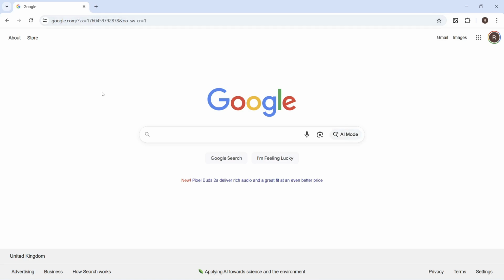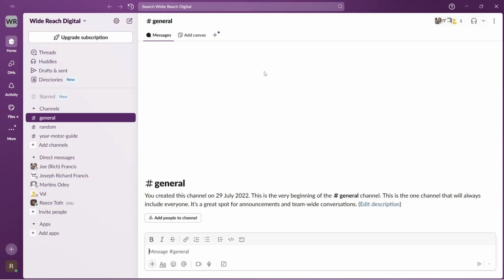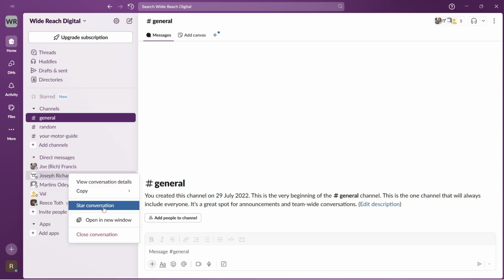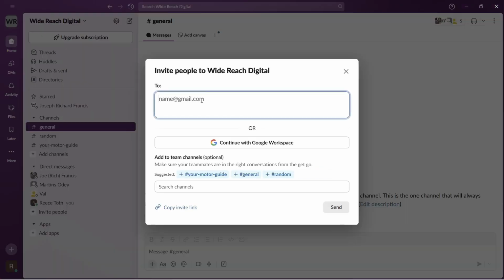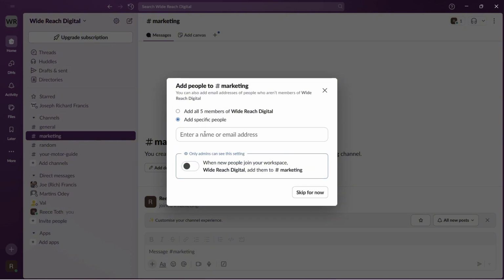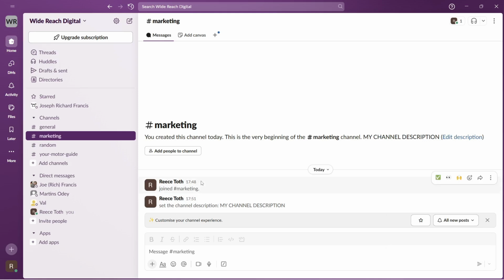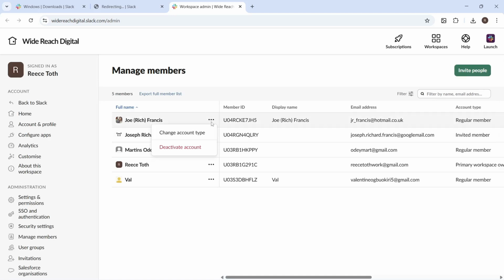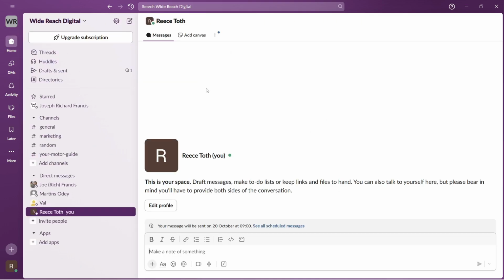How To Use Slack As A Beginner (Full Guide)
This tutorial explains how to use Slack for team communication and remote work. Learn how to create workspaces, send direct messages, set channels, and share files in Slack. We’ll also go over notification settings, Slack apps, and workflow automations. Ideal for beginners learning how to organize projects, manage teams, and collaborate better using Slack.